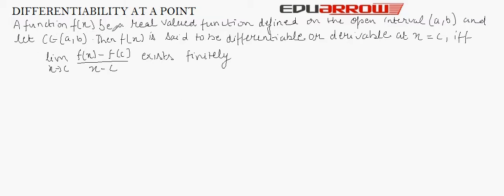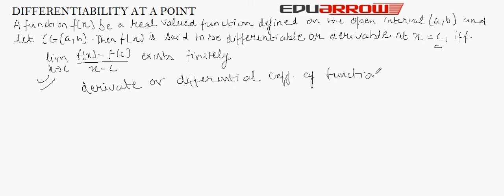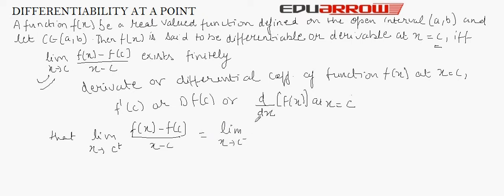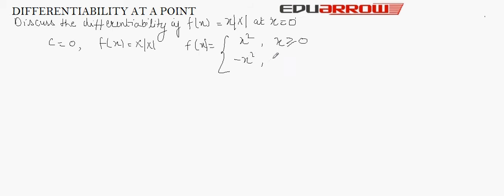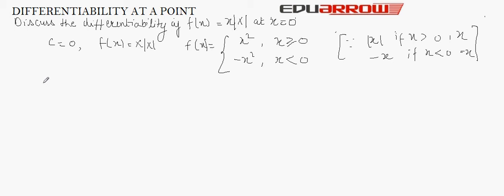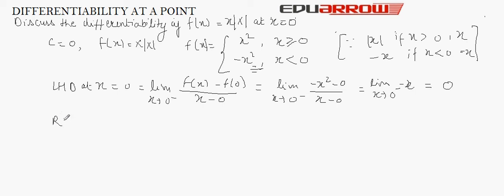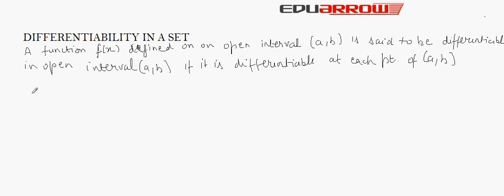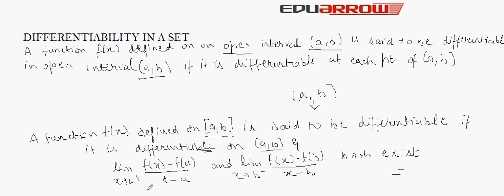Differentiability at a Point & Differentiability in a Set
for more video. In this we learn Differentiability at a Point & Differentiability in a Set.